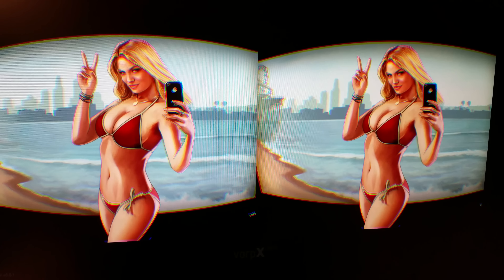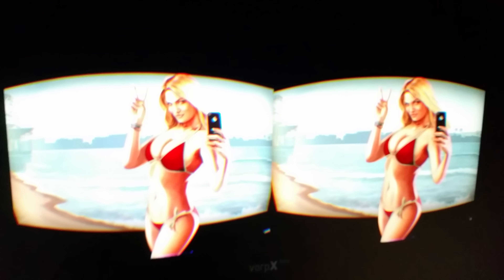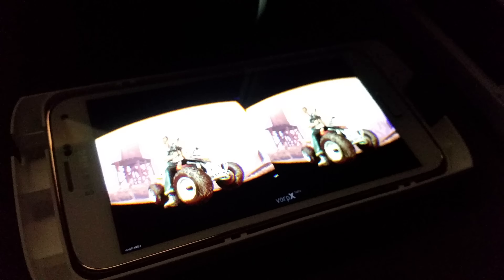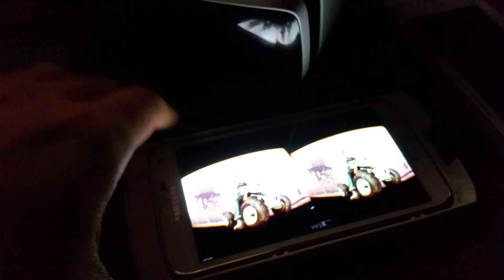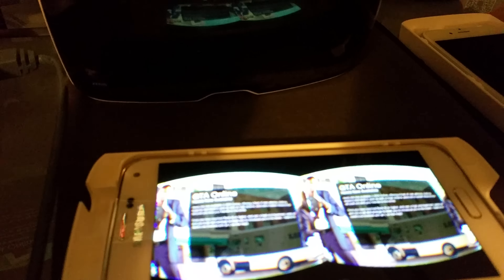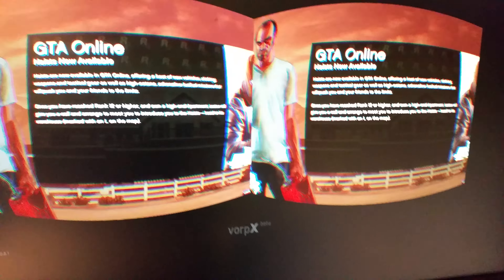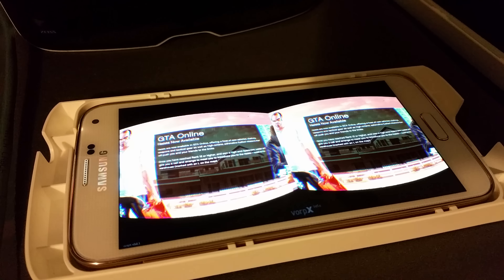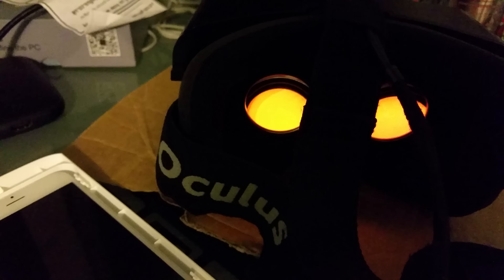Grand Theft Auto V PC to Android Cloud VR QHD VR One Samsung Galaxy S5 prime VorpX + Trinus VR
GTAV VR augment method 7 , 1080p to 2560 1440 streaming using Trinus VR to stream a VorpX warp of an Oculus Rift DK2 mirror in this case headtracking works thru phone sensors,  GTA V has too many glitches to effectively take a critical VR look atm. As patches and fixes arrive I will look to optimise this & other method's in a full article linked here when ready